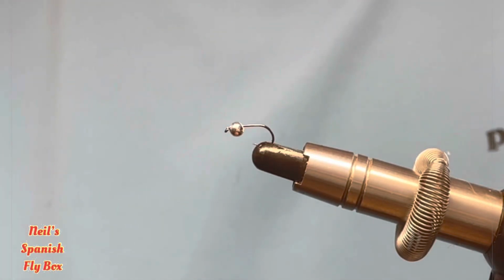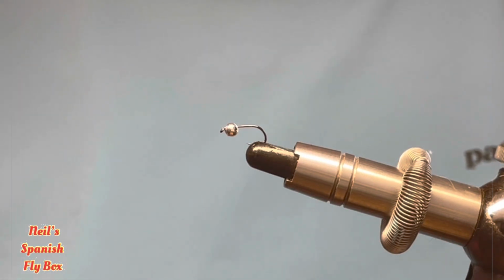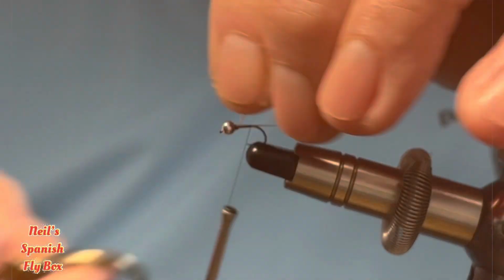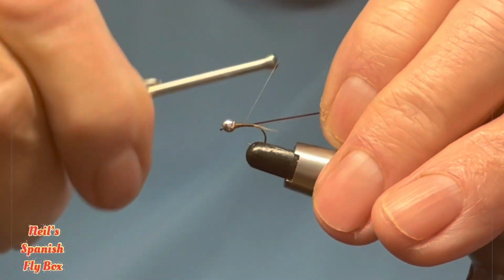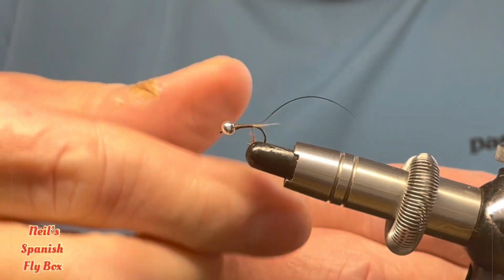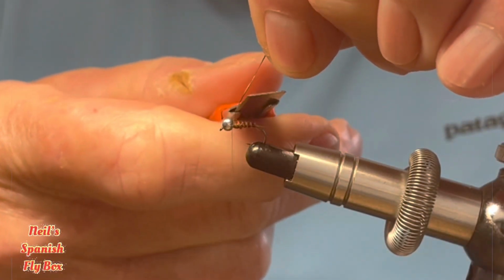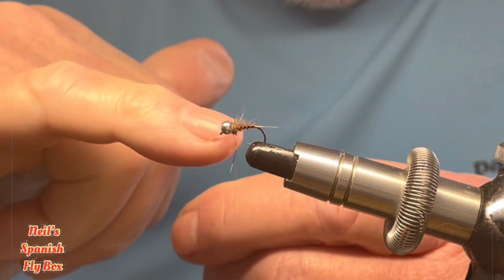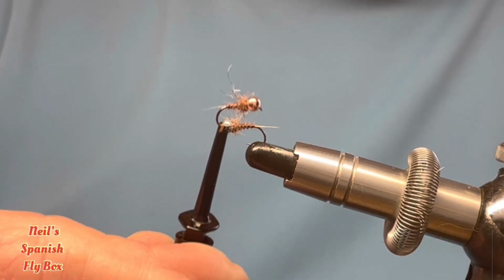Fly tying - Chocolate Nymph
I have fly fished in Spanish competitions for 9 years, in both rivers and still water, learning a great deal about the Spanish way of fishing and the flies that
are used.

I film with the following camera:-